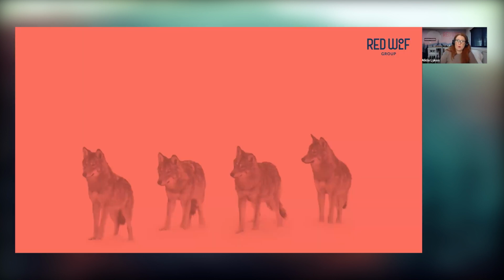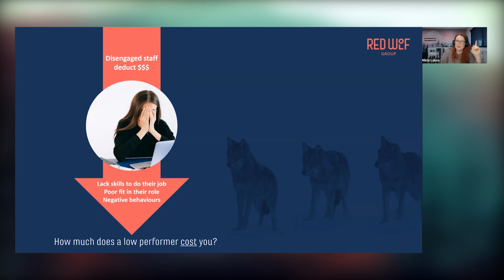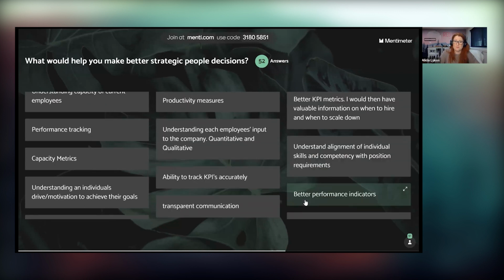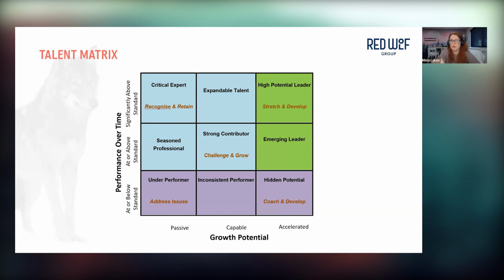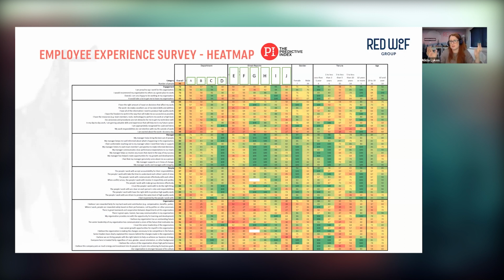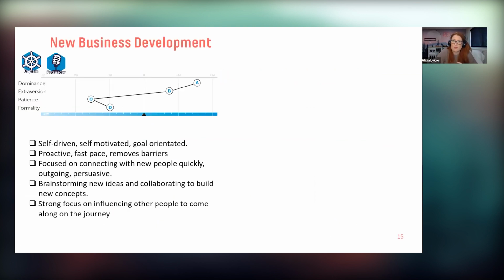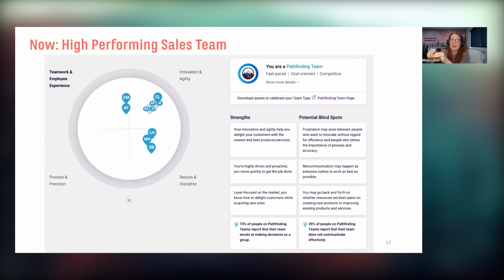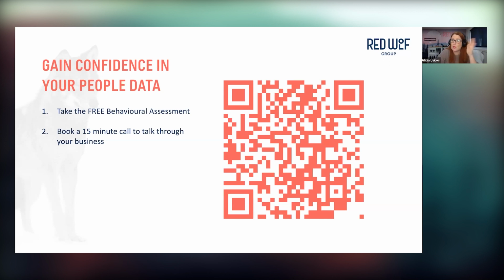Taking Control of People Data | Australian CFO Summit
More of Red Wolf Group